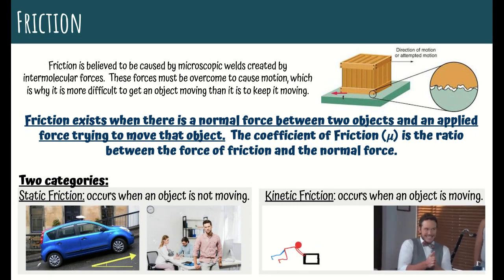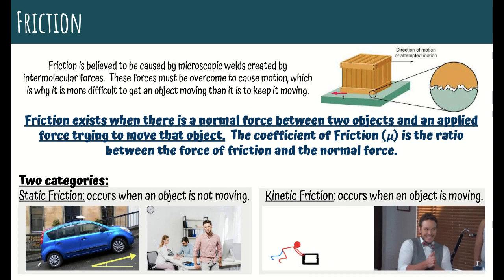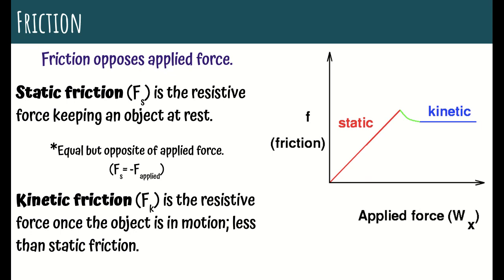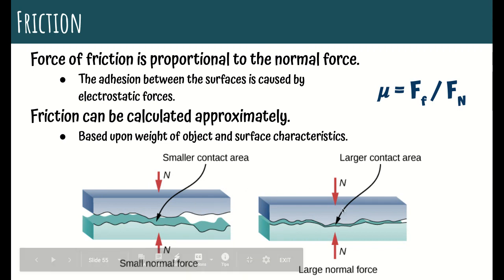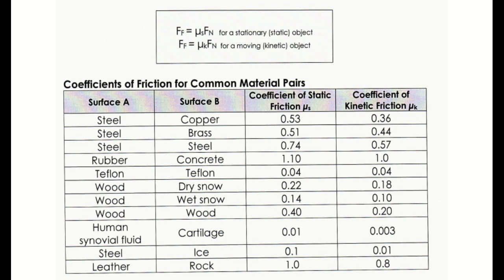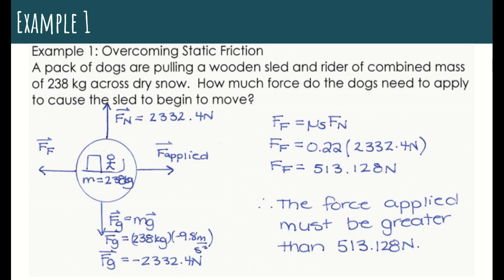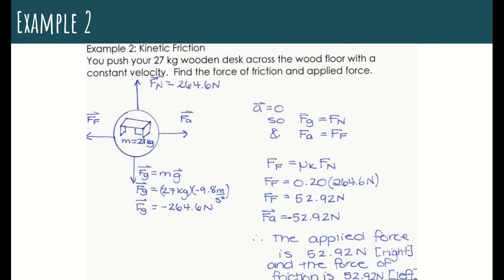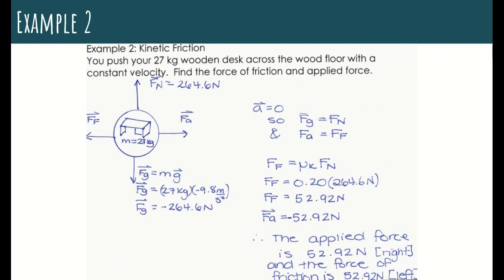Unit 3: Forces - Google Slides